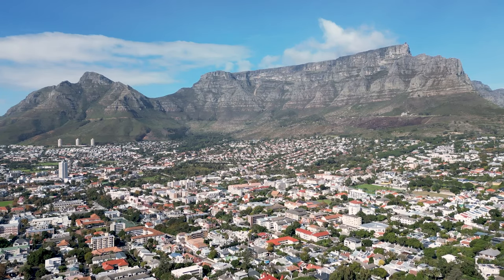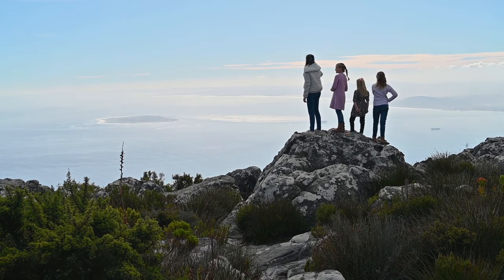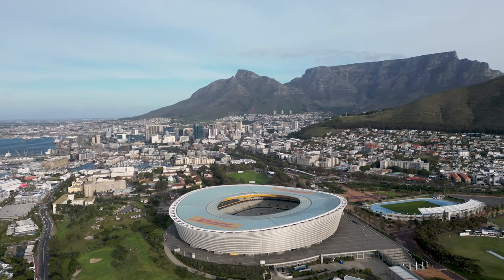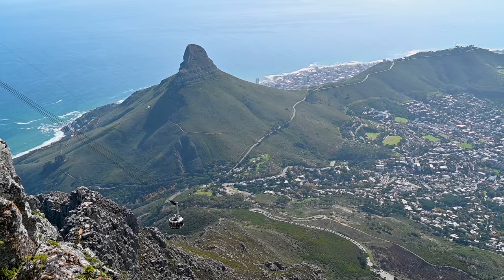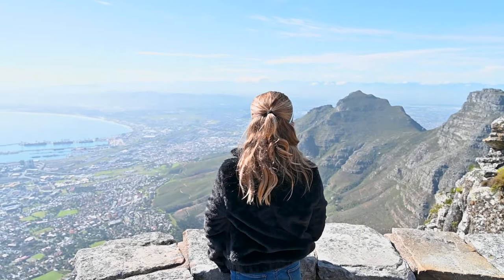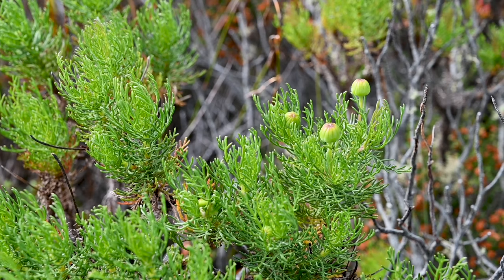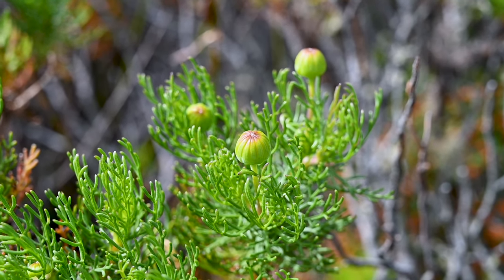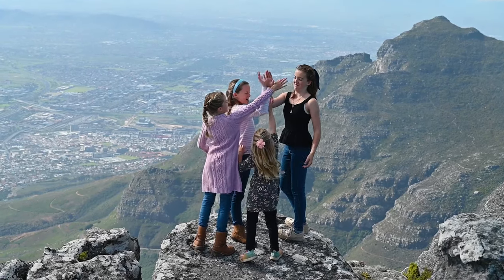Table Mountain in South Africa (For Kids!)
An educational video for kids about Table Mountain in Cape Town, South Africa, hosted by kids from Adventure Family Journal.

JOURNEY INTO WILD (TRAVEL TV SHOW FOR FAMILIES)
See our other show @journeyintowild (also on YouTube) and watch our family of six travel to 12 countries learning about the biodiversity hotspots of world in one epic Journey Into Wild.

WATCH JOURNEY INTO WILD EPISODES ON YOUTUBE!